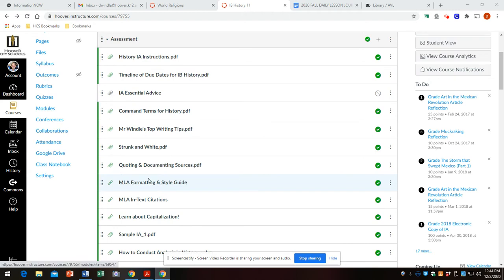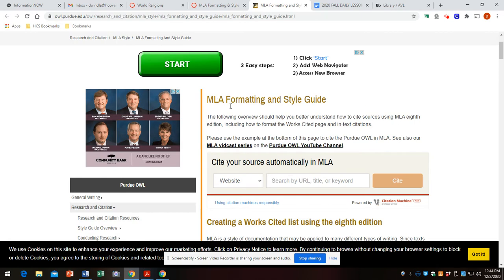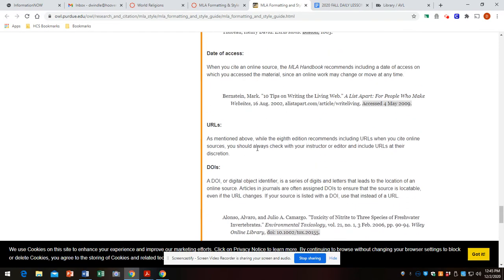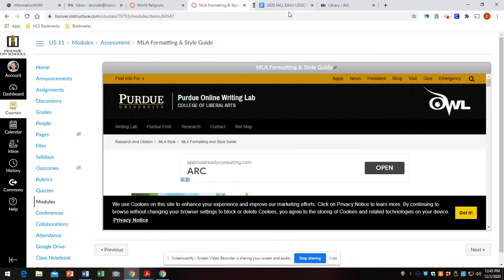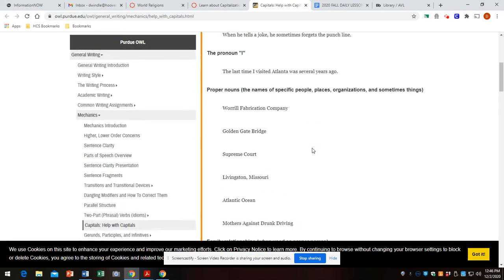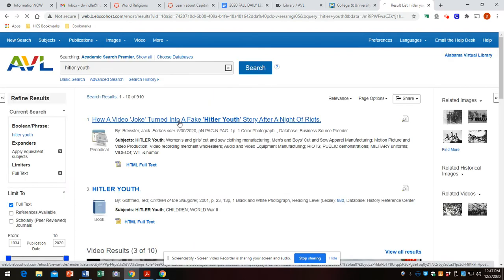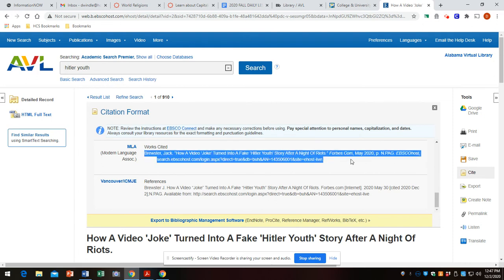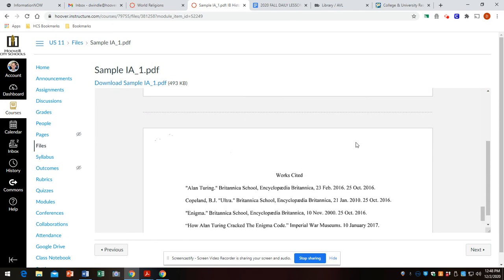IA Bibliography Formatting and Submission